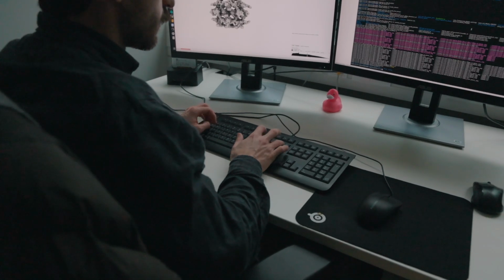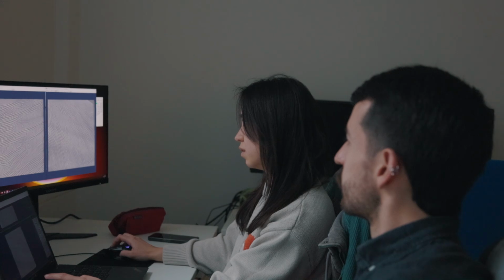Ice‑Cold Insights – How Cryo‑ET Unlocks New Pathways to Carbon Fixation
Tomás Páscoa is a postdoctoral researcher in structural biology at the University of Marburg. He has led the charge in establishing the method of cryo-electron tomography (cryo-ET) in Marburg  to understand proteins and cellular structures in their native environment. By freezing and thinning cells, imaging them with electrons, and generating three-dimensional reconstructions of the cellular interior, researchers can gain unprecedented insights into how microorganisms and their metabolisms respond and adapt to environmental change. These insights, he explains, will contribute to various interdisciplinary projects at the Center for Synthetic Microbiology (SYNMIKRO) and may ultimately unlock synthetic biological solutions to large-scale challenges such as climate change.

This is the mission of the Cluster of Excellence “Microbes for Climate” (M4C) at the Research Campus of Central Hessen. In the M4C cluster, biologists, chemists, physicists and engineers come together to study the essential role of microorganisms in climate change and develop an integrated, microbe-centered view on the history, the presence, and potential futures of the carbon cycle.